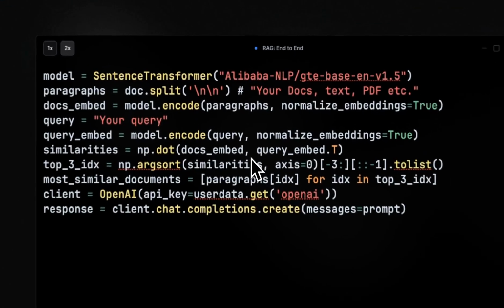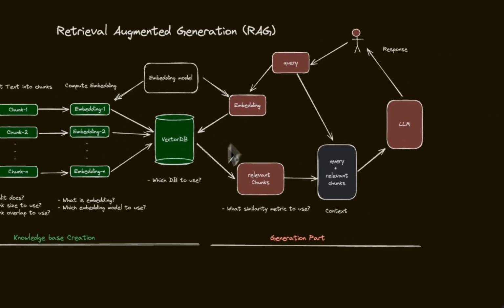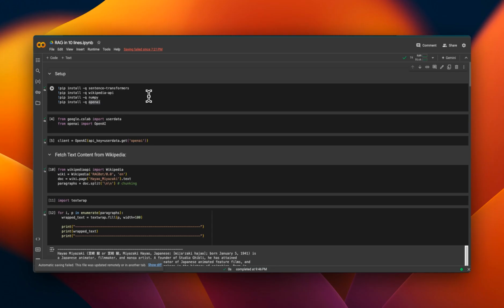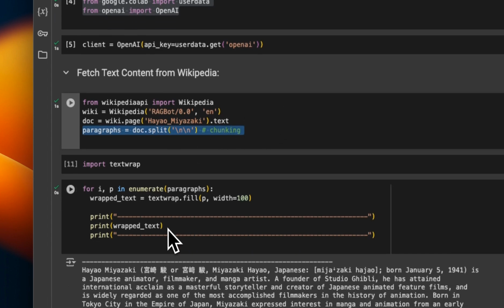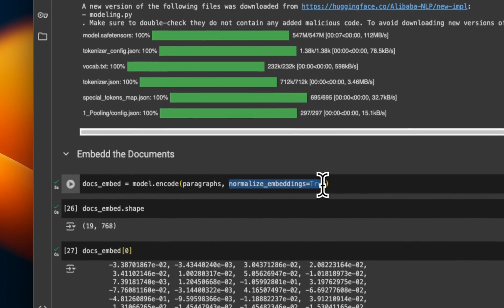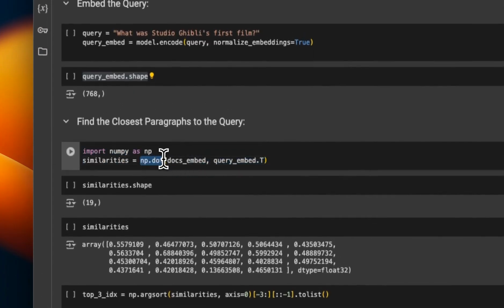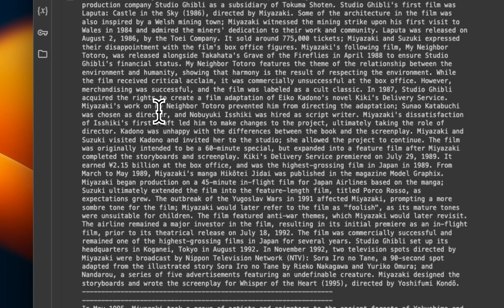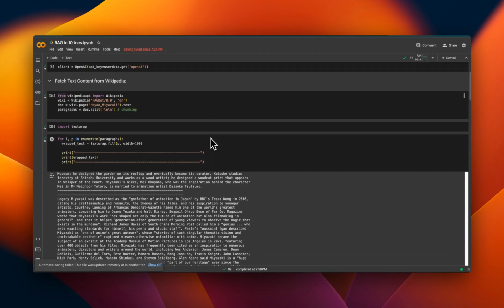RAG from Scratch without any Frameworks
In this video, I'll show you how to create a fully functional chat system using your own documents with just 10 lines of Python code. We'll dive into Retrieval Augmented Generation (RAG) without relying on frameworks like LangChain, LamaIndex, or vector stores such as Chroma.

00:00 Introduction to Building a Chat System without Frameworks
00:26 Understanding Retrieval Augmented Generation (RAG)
02:12 Setting Up the Python Environment
03:39 Data Preparation and Chunking
05:12 Embedding the Chunks
06:31 Retrieving Relevant Chunks
08:53 Generating Responses with LLM
09:50 Advanced Techniques and Recommendations
11:15 Conclusion and Further Learning